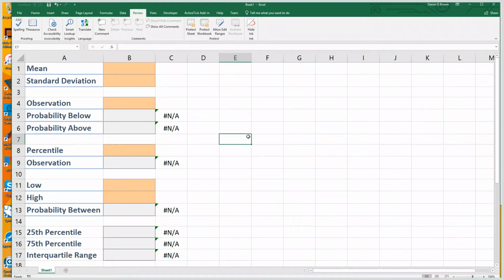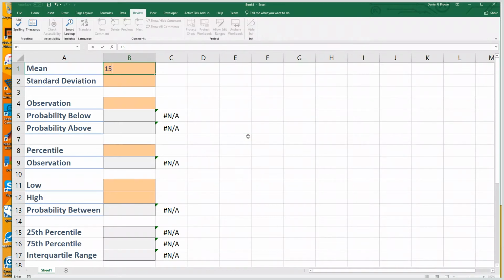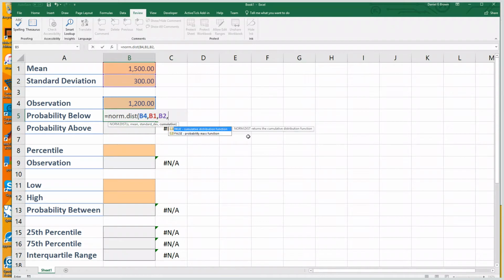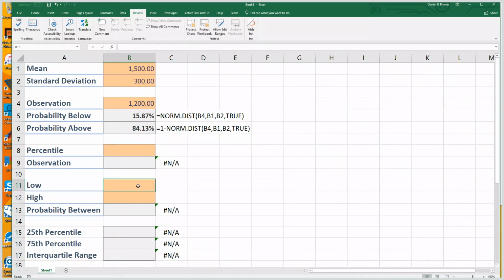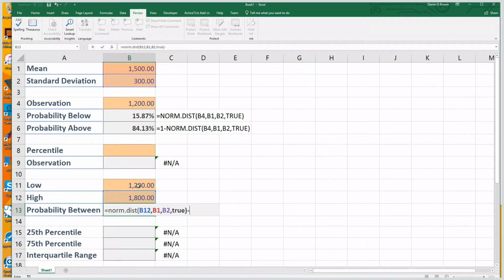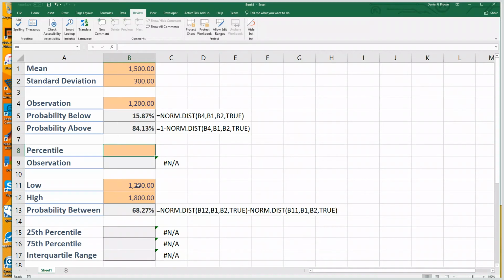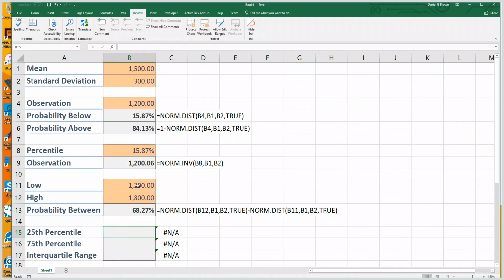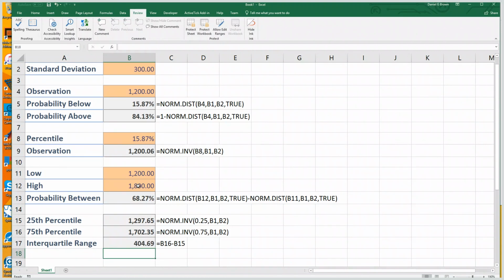Excel Norm Dist and Norm Inv